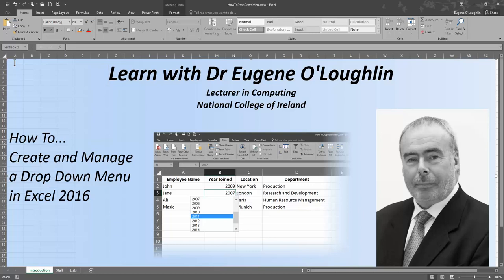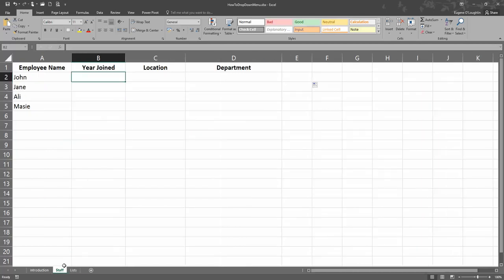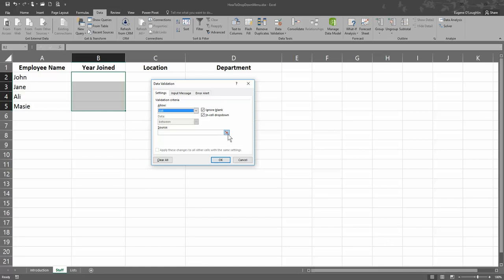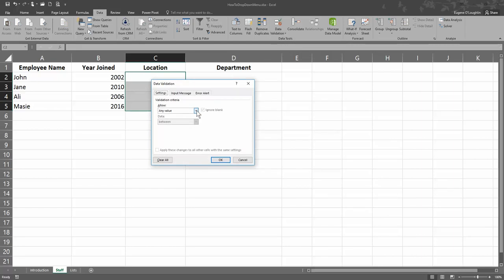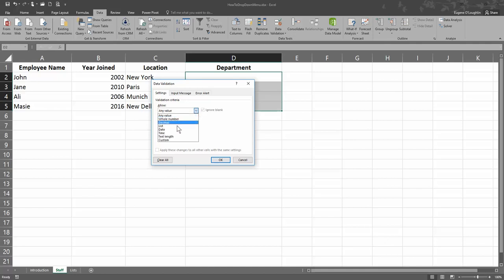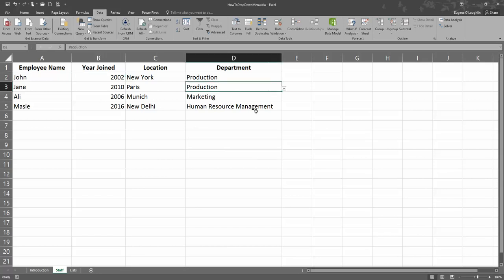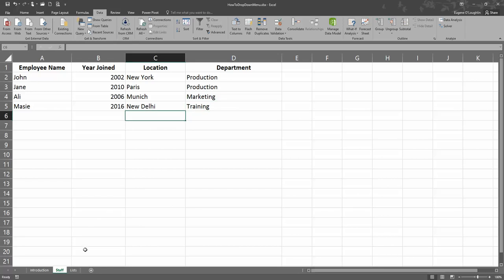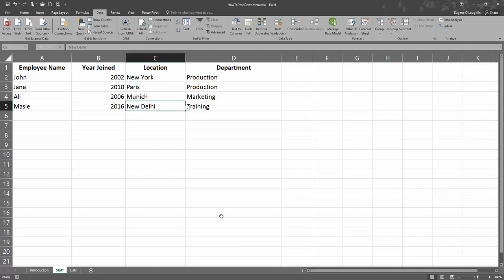How To.. Create and Manage a Drop Down Menu in Excel 2016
Learn how to generate drop down menu inside cells in Excel using prepared lists. This video will also show you how to change and manage the lists used.